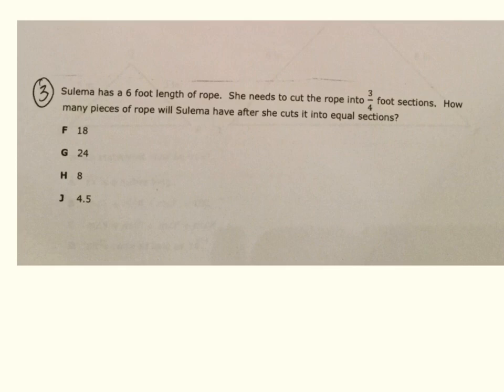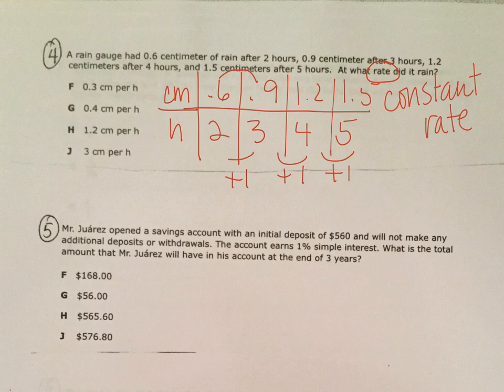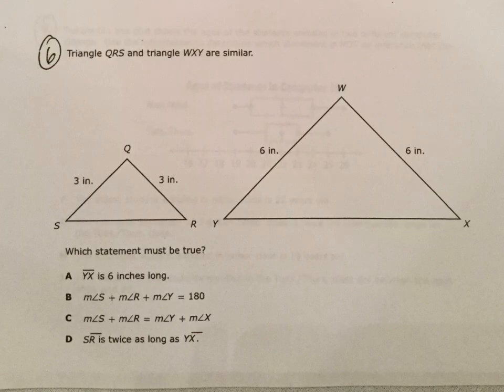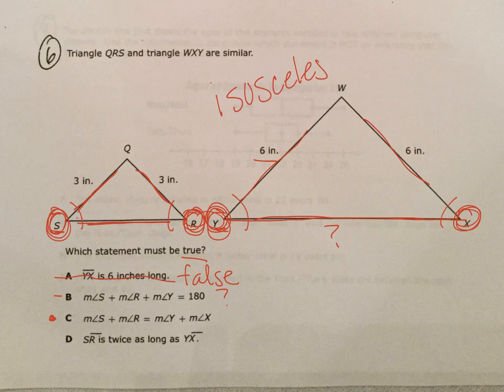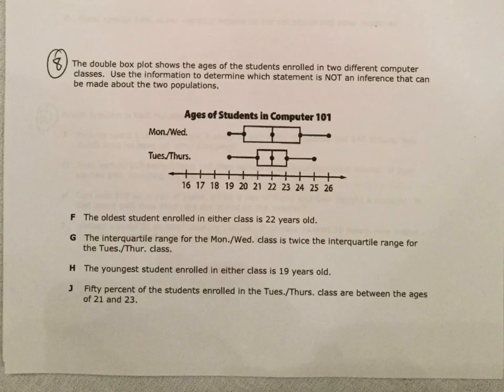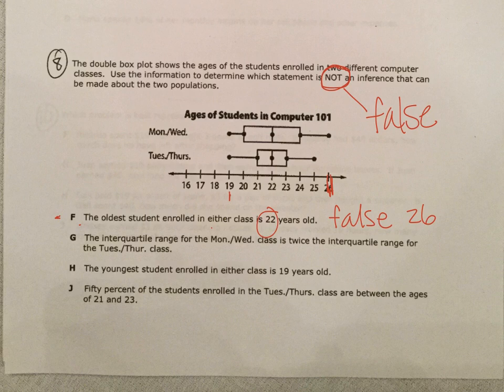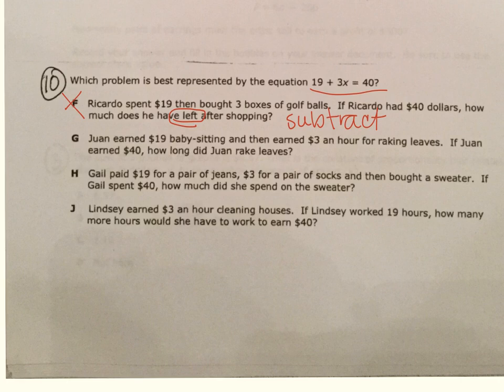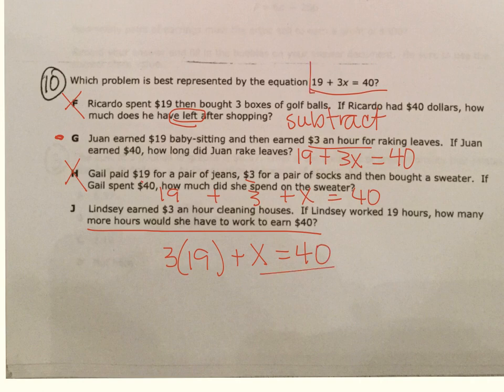7th Math STAAR Review Day 2